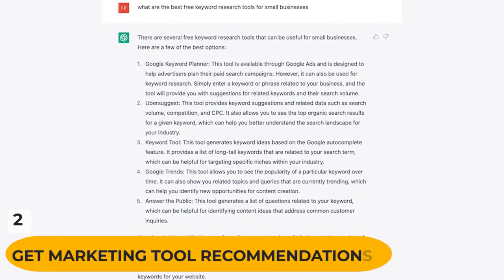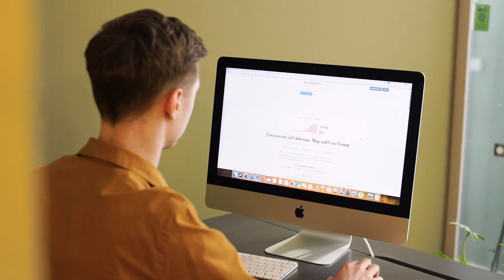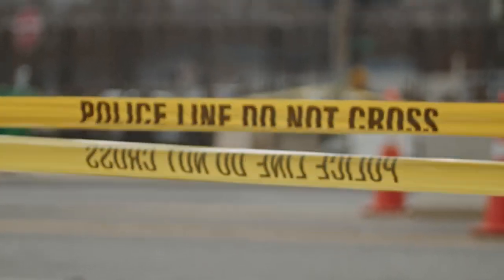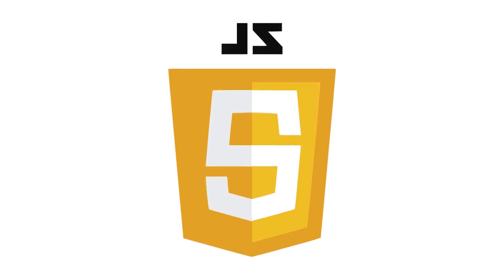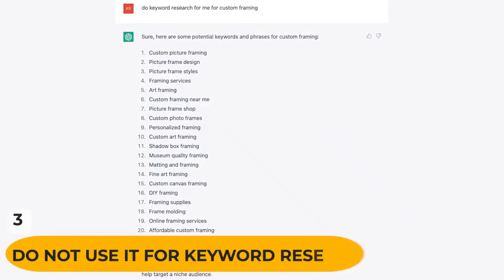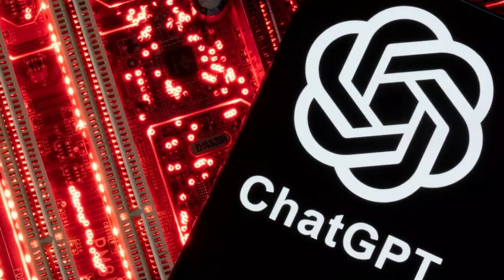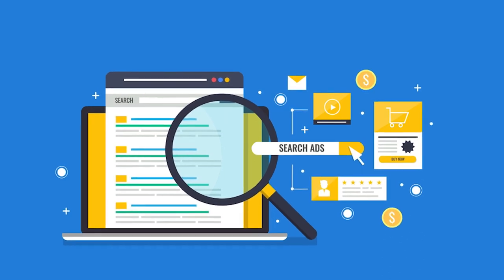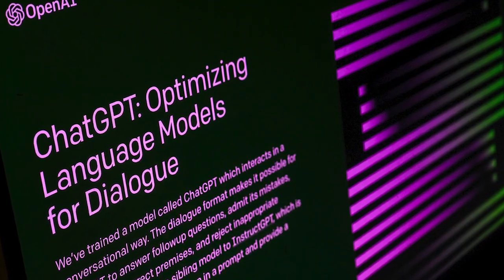Is ChatGPT Ruining Your Marketing? (5 Mistakes to Avoid)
Are you looking to supercharge your marketing with AI but feel unsure about where to draw the line? In this video, we break down the definitive list of the top 5 best and 5 worst ways to integrate ChatGPT into your business workflow. Whether you are a small business owner or a digital marketer, understanding these boundaries is essential for maintaining accuracy and protecting your brand reputation.

We begin by highlighting the most effective uses for ChatGPT, such as generating customer feedback surveys and learning complex spreadsheet formulas. These tasks allow the AI to handle the heavy lifting of data processing and ideation so you can focus on execution. We also cover how to use it for content creation, finding the best marketing tools for your specific needs, and generating copy for various marketing assets.

On the flip side, we explore the dangers of over-relying on AI. From outdated keyword research to the risks of using AI-generated code for web development, there are several areas where ChatGPT can actually do more harm than good. You will learn why reporting, analytics, and high-level marketing strategy should always be handled by humans who understand the unique nuances of your specific business goals and real-time data.

By the end of this video, you will have a clear roadmap for using AI as a helpful assistant rather than a replacement for professional expertise. Make sure to watch until the end to avoid the common mistakes that could be hurting your Google Ads performance and overall ROI.

Chapters
0:00 Introduction to AI Marketing
0:25 Top 5 Best Ways to Use ChatGPT
3:15 Top 5 Worst Ways to Use ChatGPT
6:45 Marketing Strategy and Final Tips

In this video, we discuss the top 5 best and worst ways to use chatgpt, including its application in generating customer surveys. We also explore various marketing strategies for local businesses, such as social media marketing, to gather valuable customer feedback. This is a must-watch for anyone interested in leveraging ai tools for their business.